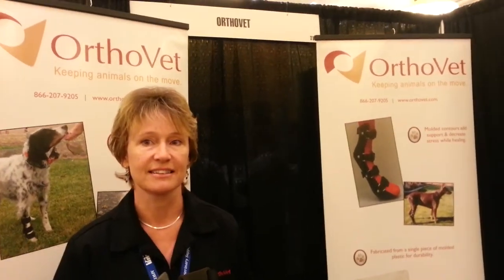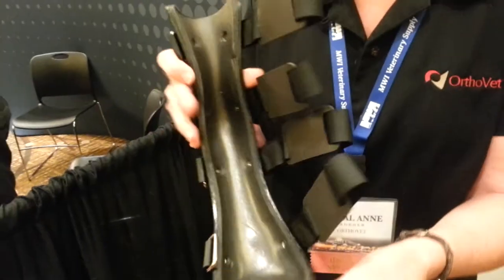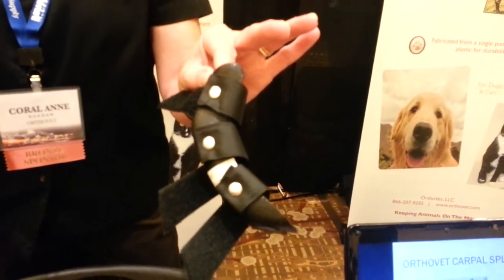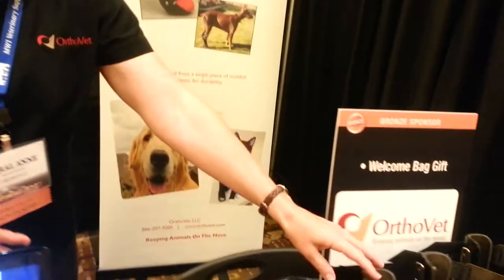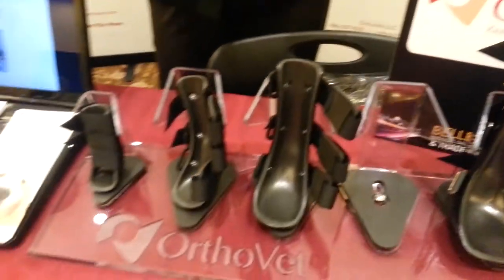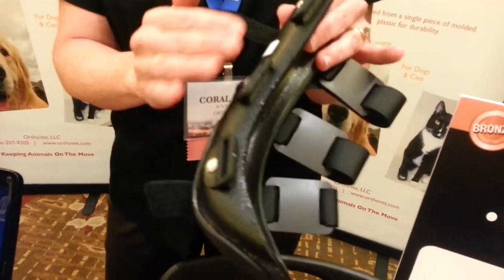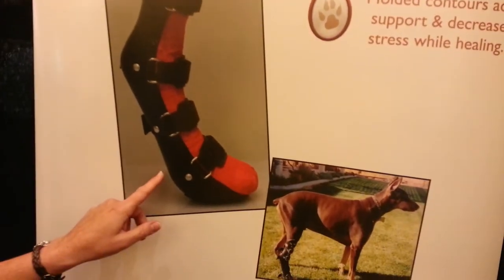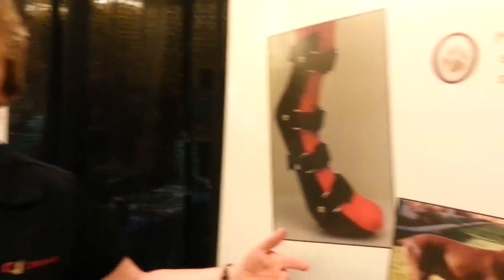Orthovet Standard Splints